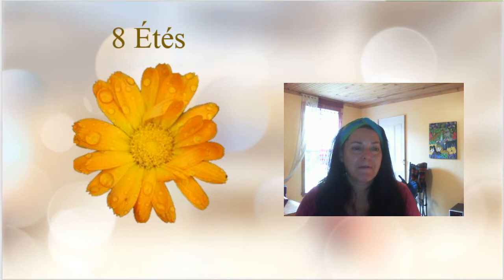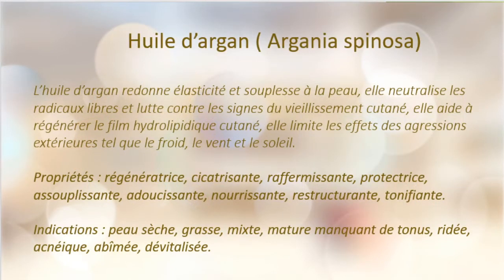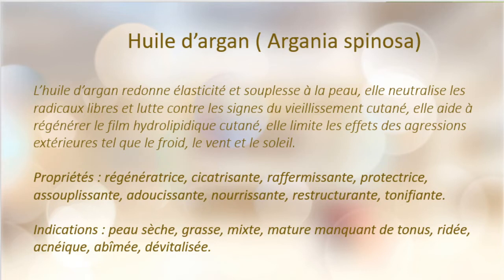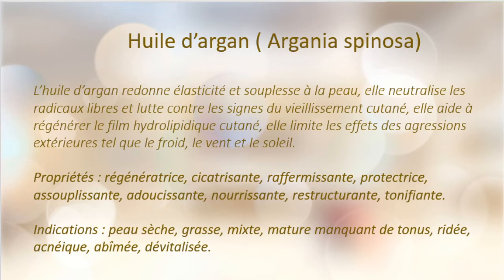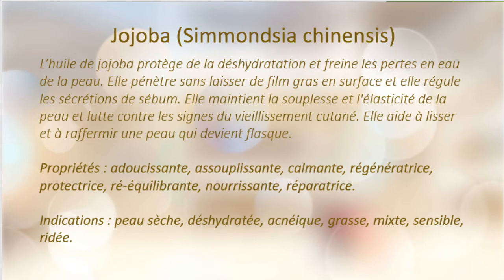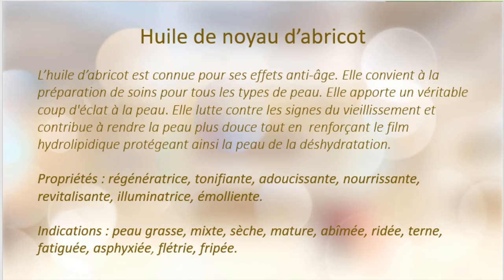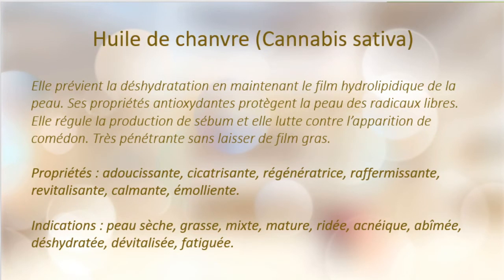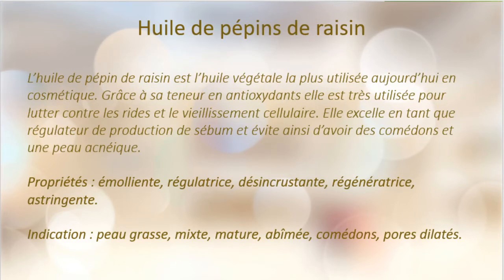Huiles végétales pour peau grasse, mixte et acnéique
Ici je vous présente des huiles végétales qui conviennent aux peaux grasses, mixtes, acnéiques.
Le premier réflexe que l'on a quand on a la peau grasse c'est de l'assécher. Ce geste est plus dommageable car au lieu de régler le problème on va activer davantage nos glandes sébacée à produire plus de sébum. Donc c'est un cercle vicieux.

Au contraire il faut lui donner à notre peau une huile végétale adapté afin d'aller calmer les glandes sébacées. Ainsi nos glandes produiront moins de sébum car l'huile végétale apportera la protection nécessaire.
Plusieurs huiles végétales présentées dans cette vidéo ont la propriété de régulariser la production de sébum.
Pour en savoir davantage je vous invite à regarder la vidéo.